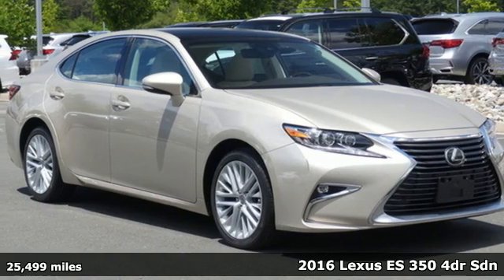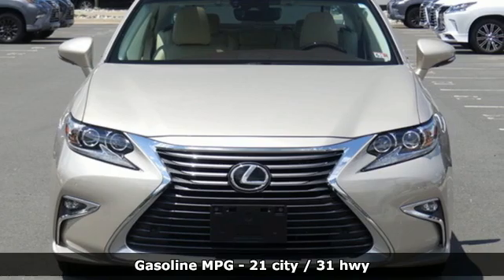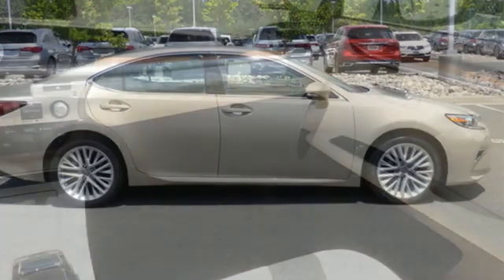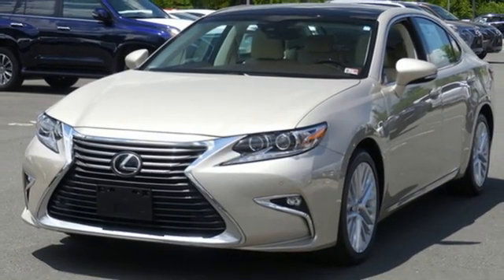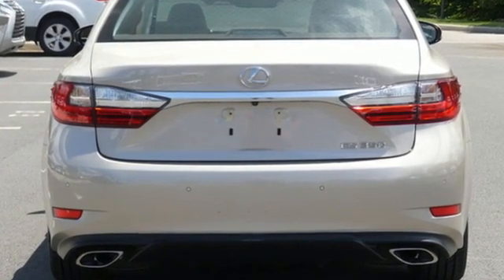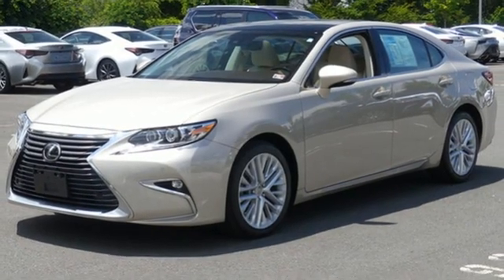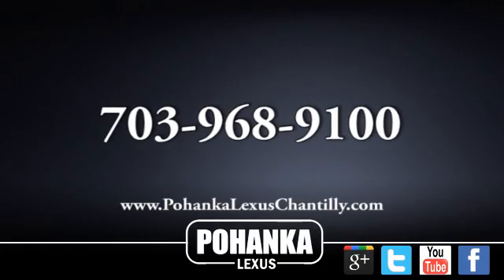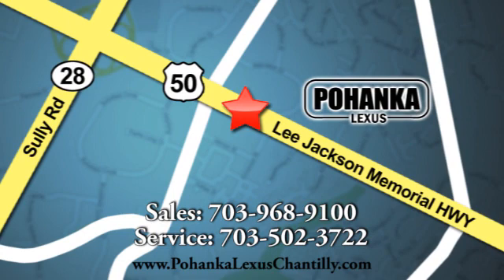Used 2016 Lexus ES 350 Chantilly Dale City VA DC, MD ESLU073387A - SOLD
Year: 2016
Make: Lexus
Model: ES 350
Trim: 4dr Sdn
Engine: 210 L V6 Cyl.
Color: GOLD
Interior: PARCH
Mileage: 25499
Stock #: ESLU073387A
VIN: 58ABK1GG6GU007425
L/CERTIFIED!!! CLEAN CARFAX!!! 4 NEW TIRES!!! NEW FRONT BRAKE PADS/ROTORS!!! LUXURY PACKAGE!!! PANORAMA GLASS ROOF!!! NAVIGATION!!! INTUITIVE PARK ASSIST!!! HEATED AND VENTILATED SEATS!!! BACKUP CAMERA!!! BLIND SPOT MONITOR!!! This Vehicle is L/Certified with Warranty Coverage up to 6 years from the Date of first use and Unlimited Miles!! You will also receive Complimentary Scheduled maintenance for the next 2 years or 20,000 miles!! With 24/7 roadside assistance and trip interruption services. Peace of mind that extends beyond the vehicle’s original warranty. That’s not all!! It has been through a rigorous 161 point SAFETY and QUALITY inspection! Our Service department is open from 5:30am to 11:00pm 365 days a year!!! NO APPOINTMENT NECESSARY!!! With FREE Wi-Fi internet Cafe, Children’s Play Area, Snacks, massage chairs and Sports Lounge. Be a part of the Pohanka Lexus family. *SiriusXM satellite radio (complimentary 90-day trial subscription included)

Address:
13909 Lee Jackson Memorial Hwy